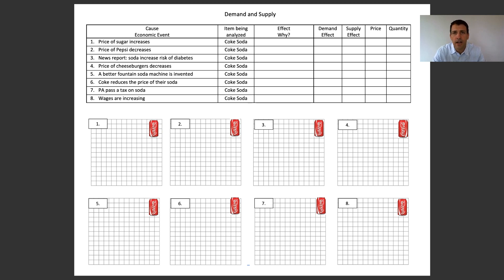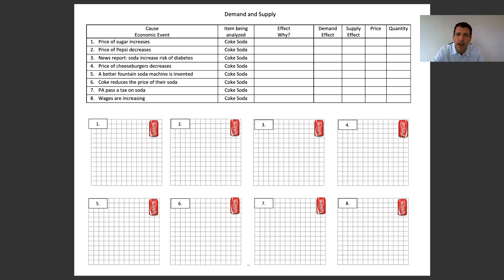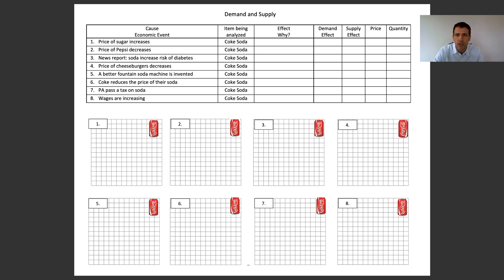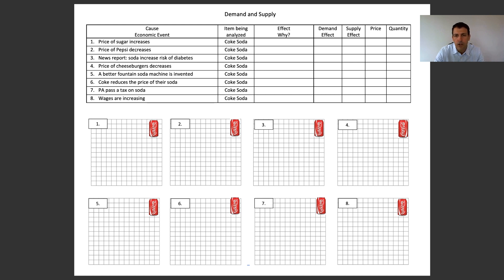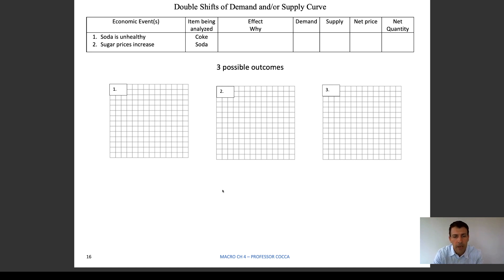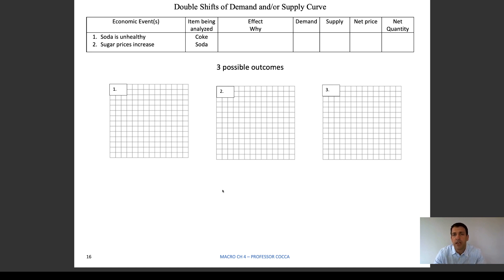D coke and double shift